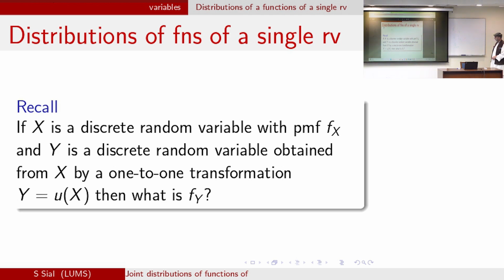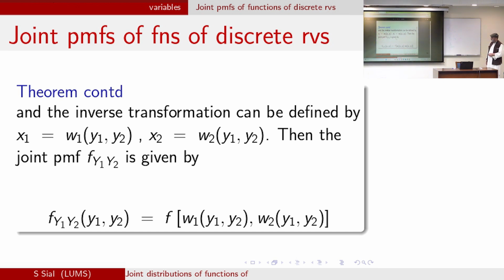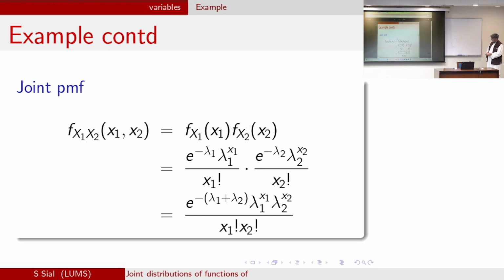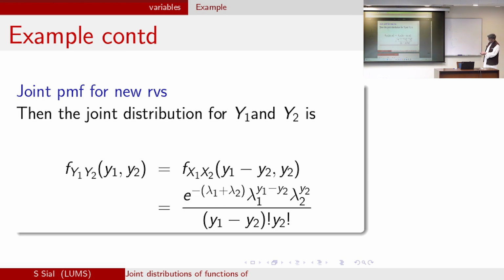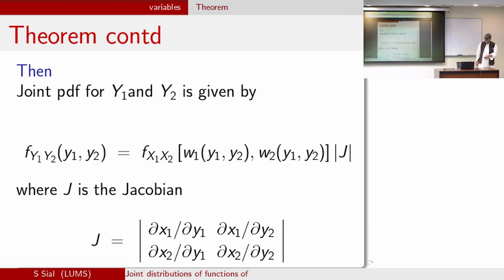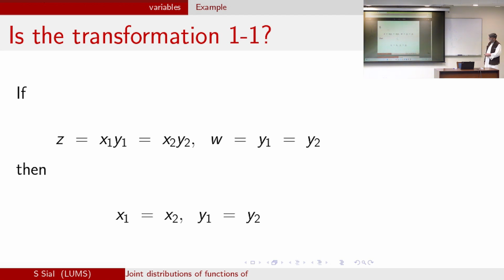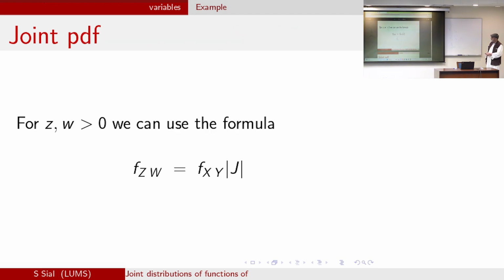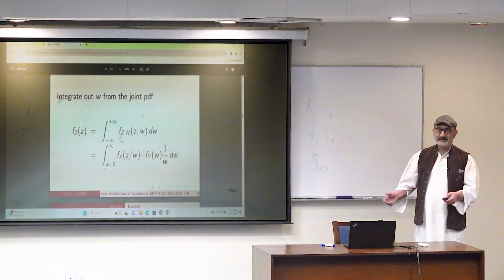Lecture 15 Joint Distributions of Function of Rv Expectations Variance Covariance Correlation